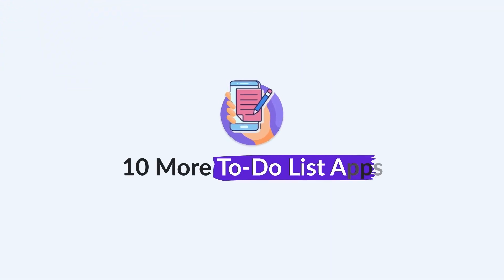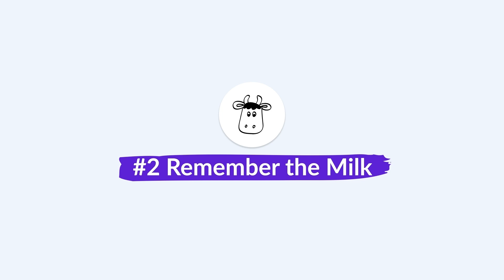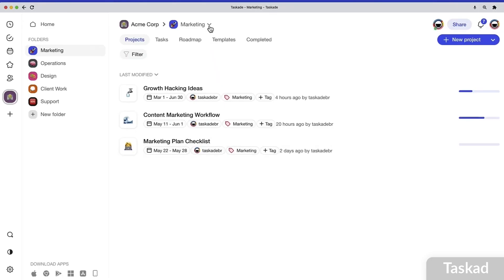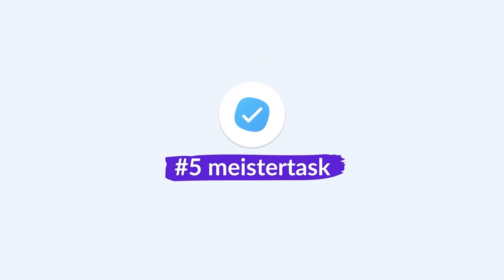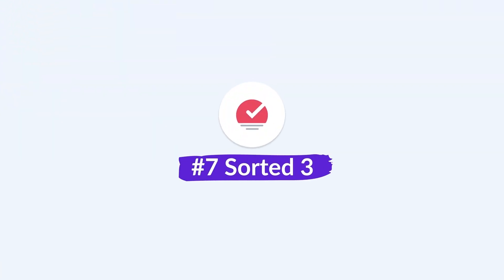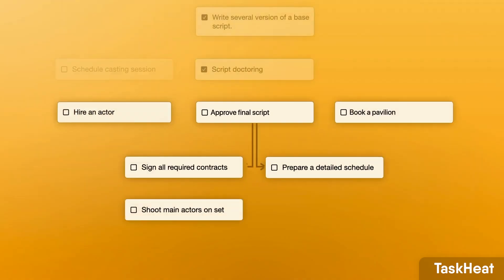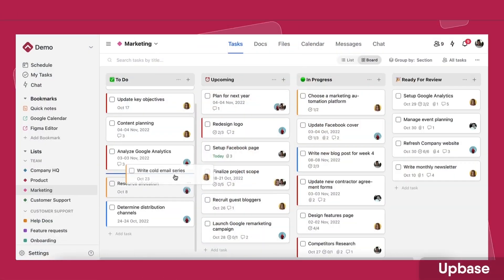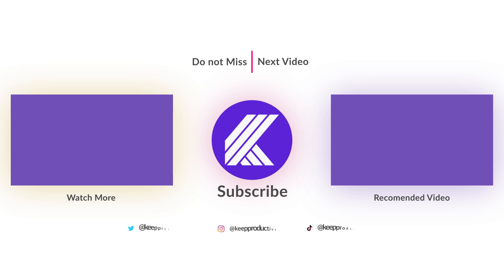10 More To-Do List Apps for Tasks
Stop doing busywork! Try Bento Focus To-do list applications come in many shapes and sizes. Here are 10 more!

⏰ TIME STAMPS

00:00 - There are more to-do apps
00:40 - Zenkit To-Do
01:20 - Remember the Milk
02:20 - Taskade
03:02 - Week Plan
03:40 - MeisterTask
04:18 - Nozbe
05:01 - Sorted3
05:50 - TaskHeat
06:30 - Amazing Marvin
07:20 - Upbase

These are more to-do list apps in the list of apps we review. Let's explore more task management apps and see which one is best for you.